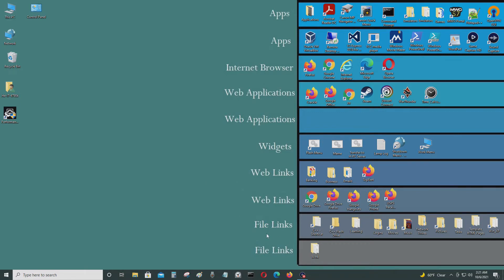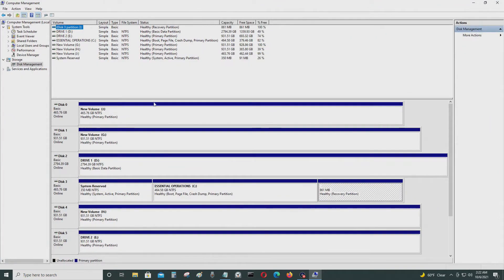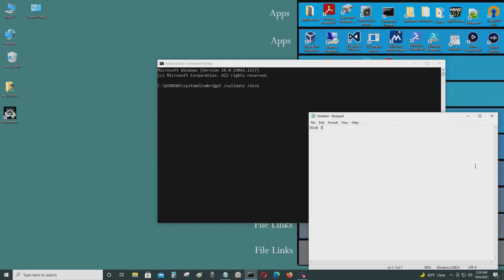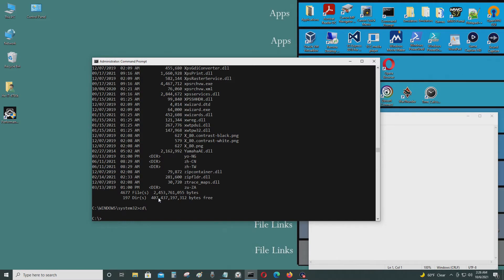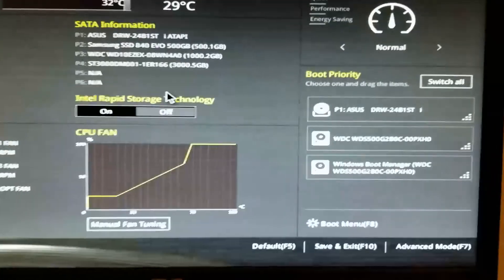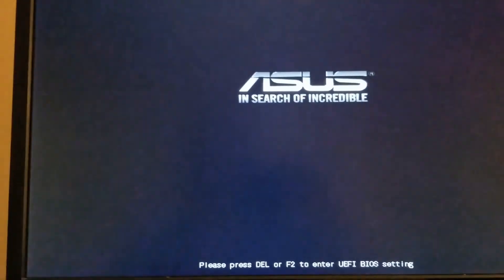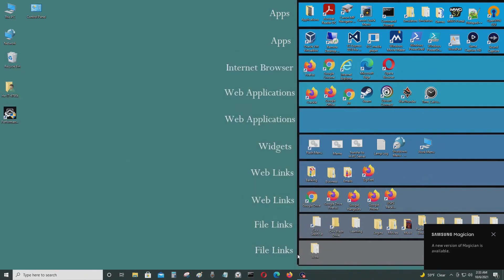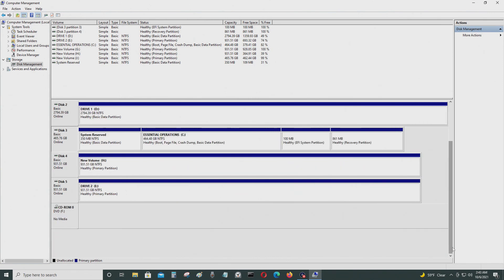Asus Z97-Pro UEFI Boot for Windows 10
[Synopsis]

This video shows you how to enable UFEI BIOS on Windows 10. When you install Windows 10 on any computer by default, the partition you get is MBR(Master Boot Record) which is tied to a legacy BIOS. In order to get a UEFI BIOS, you need to use the newer partition called GPT(GUID Partition Table). UEFI has more security features than the older legacy BIOS. Having a UEFI BIOS enables you to use programs, like bitlocker which is a application that encrypts your storage device.

Most motherboards which were produced from 2013 and later have UEFI BIOS, but they can boot from both legacy and UEFI. In order to use UEFI, you must enable it in your BIOS. If you have an older computer made before 2013 then your computer will not have a UEFI BIOS. If this is the case then this video is useless to you, and if you attempt to use this then you will not be able to boot into Windows 10.

Legacy BIOS was created in 1982, and it is very old. It has limitations on how much space you can use on any given storage device. The maximum limit for a storage device with a legacy BIOS is 2 TB or 2000 Gigabytes, on a UEFI BIOS you can use storage devices over 2 TB. In addition a GPT partition is more secure and faster as well.

Thankfully, upgrading from MBR to GPT is not difficult to do on a computer with a UEFI BIOS.
[Commands and Instructions]

Go to the search bar, and type in "Computer Management" then select "storage", and "disk management". See which drive is your boot drive, the drive that has your operating system on it or Windows 10 on it. Make sure you write this down somewhere or remember it, because you will have to use it later.

Go to the search bar, and type in "MSINFO32", and see what your BIOS mode is. For me, it showed as legacy, and later it was changed to UEFI after I implemented MBR2GPT. If your BIOS mode shows as legacy make sure your computer is capable of UEFI first. If it is not then you will not be able to boot into your computer!

Go to your BIOS, and enable UEFI and secure boot. For me, I had to press the "F2" key repeatedly to get into my BIOS on my Asus motherboard. Refer to your motherboard manual to find this out or Google it. Then, save the settings.

Go into Windows, and go to the search bar, and type in "CMD", and run it in "administrator mode".
First type the command and your disk. Make sure you know what your disk number is.
       • mbr2gpt /validate /disk:0 /allowfullos (Typed in the video, your disk number could be different)
       • mbr2gpt /convert /disk:0 /allowfullos
Restart your computer and see if it boots. Go to the search bar, and type in "msinfo32", and see what the BIOS mode is. It should be UEFI, like you saw on this video if you did everything correctly.
[Links]